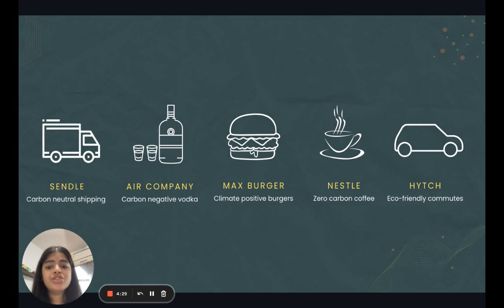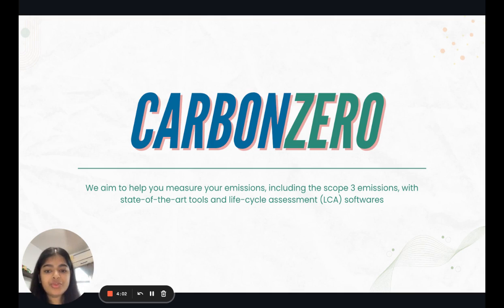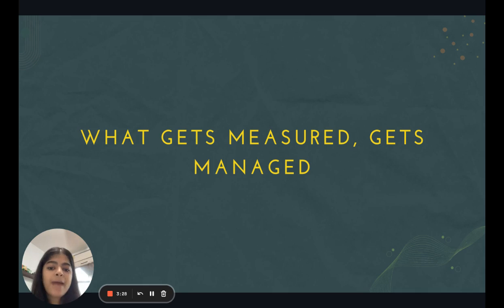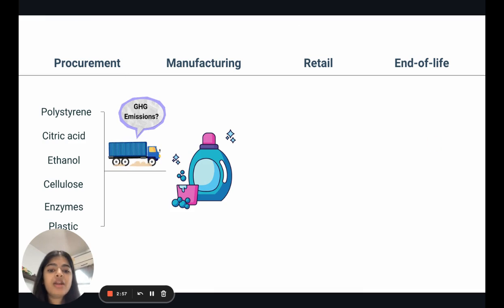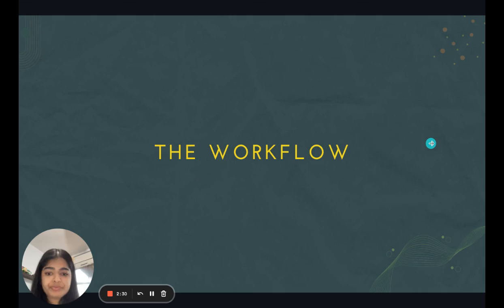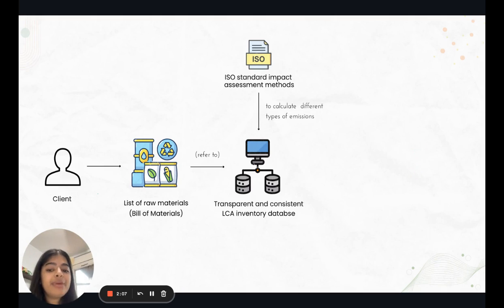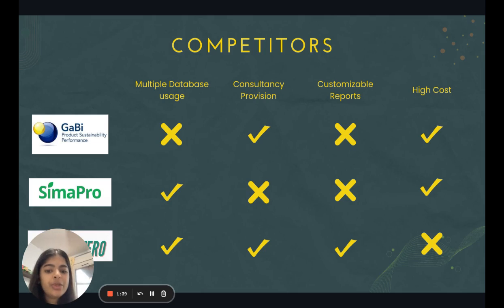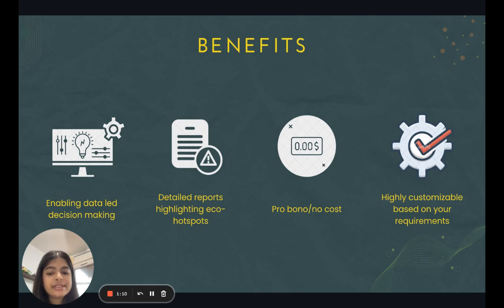FastForward U Fall 2022 Spark Showcase - CarbonZero